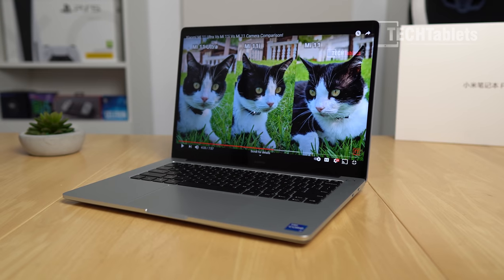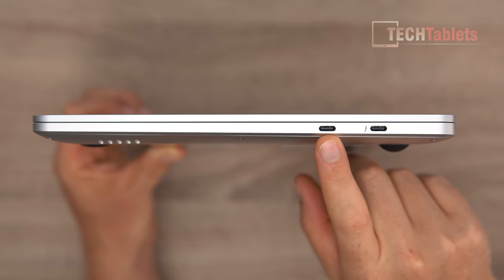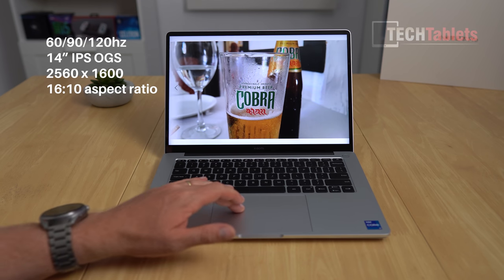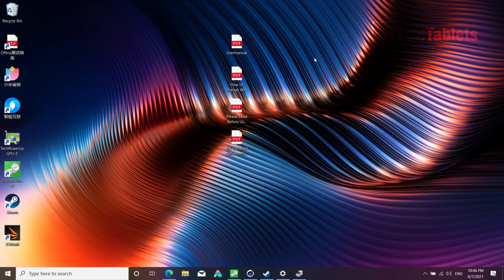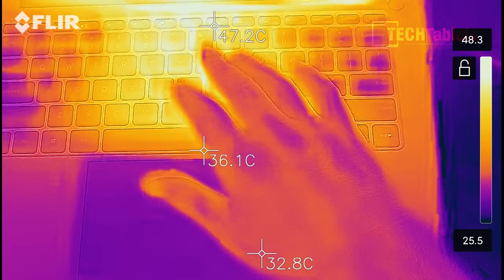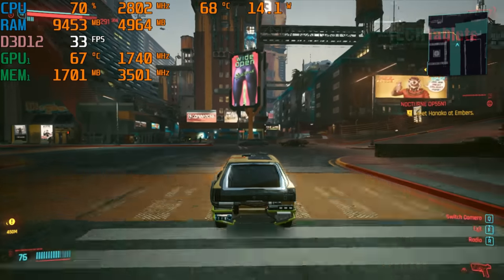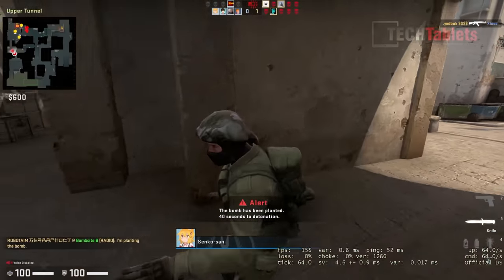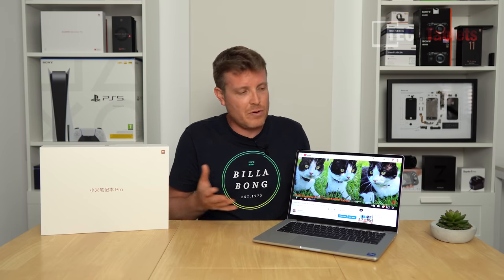Xiaomi Mi Notebook Pro 14 Review (2021 Core i7, 16GB, TB4 & MX450)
Xiaomi Mi Notebook Pro 14 Review. Intel Core i7 11370H, 16GB DDR4 RAM, 512GB NVMe, Nvidia GeForce MX450, Wifi 6, 56Wh battery, Thunderbolt 4 and 2560 x 1600 120hz IPS screen. (Non-affiliate link) Use coupon 15USD15USD for $15 off.

00:00 - Intro & spec
00:43 - Weights & unboxing
01:15 - Build, design, keyboard, touchpad & ports
04:40 - Internals
06:14 - The 14" 120hz IPS screen
07:24 - Webcam sample
07:47 - Devices, benchmarks, and performance
11:59 - Thermals
12:52 - Youtube 4k playback & video
13:58 - Loudspeakers
14:23 - 4k video editing and export times
15:24 - Gaming performance
17:39 - Linux support, Battery life, Pros, and Cons